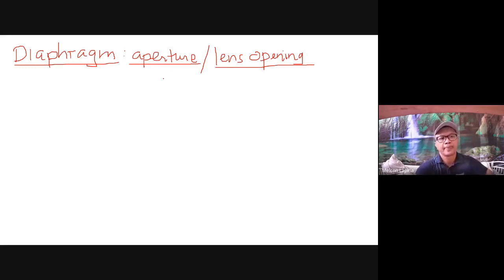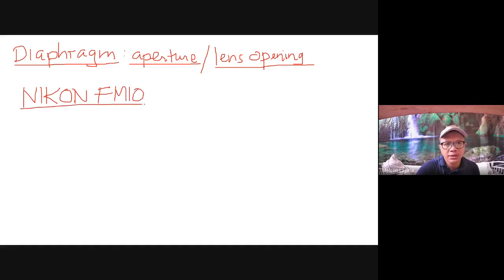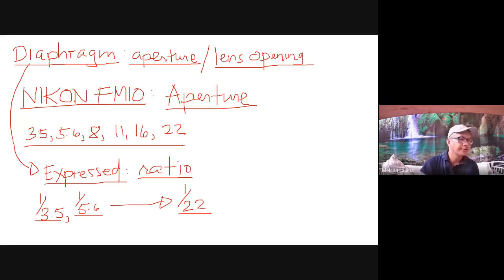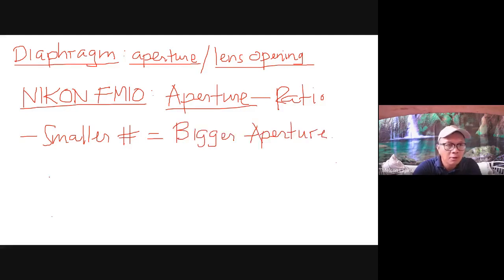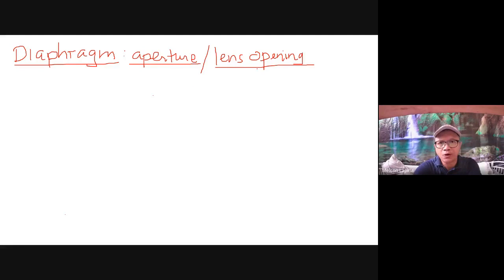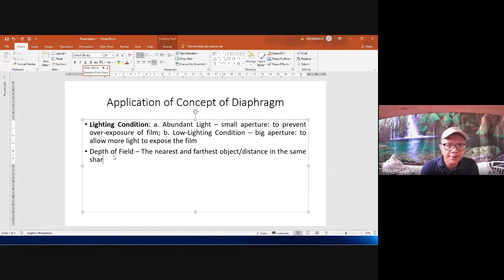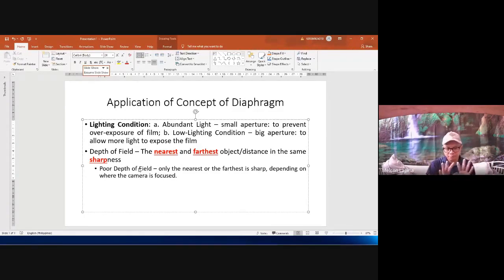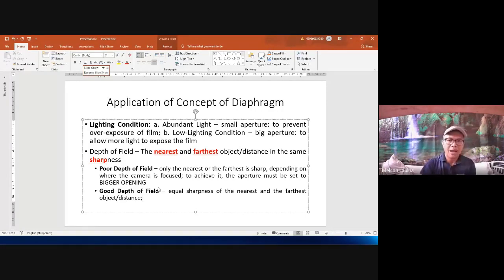Preparing for the Criminology Licensure Examination (Part 9)